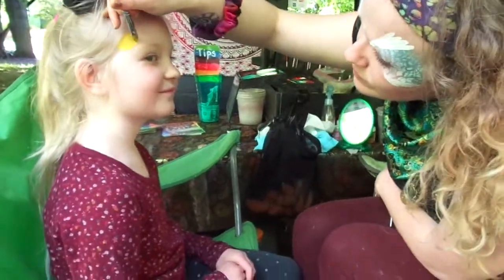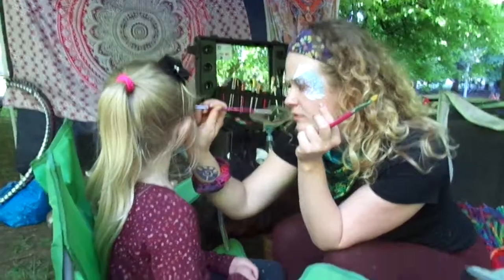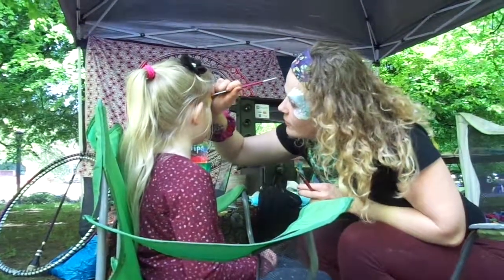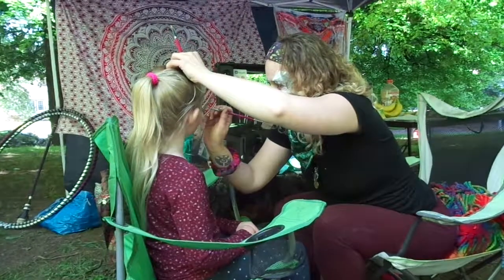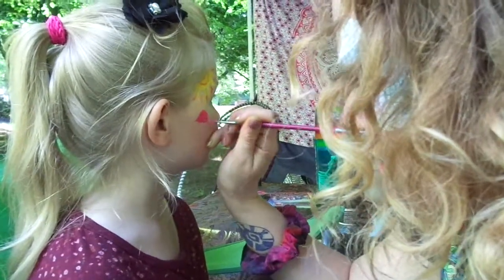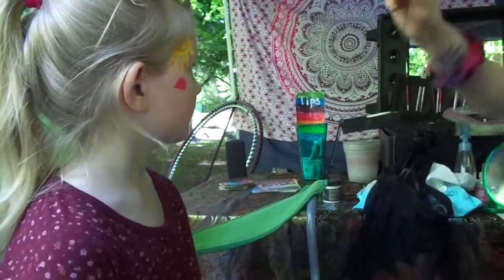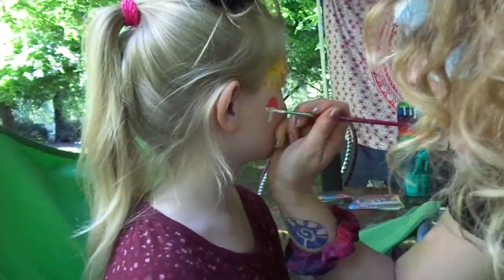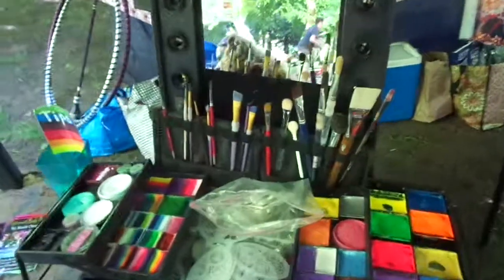5-12-2018 Painting in the Park 2018--Facepainting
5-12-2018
Portland, Oregon
Laurelhurst Park